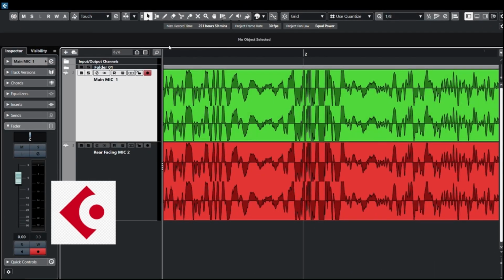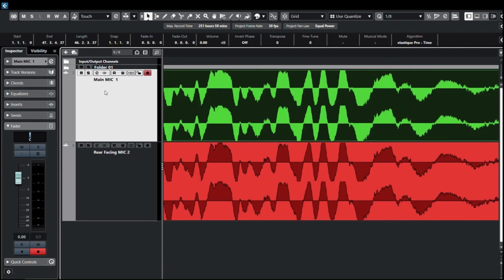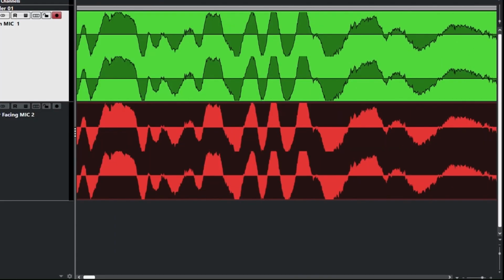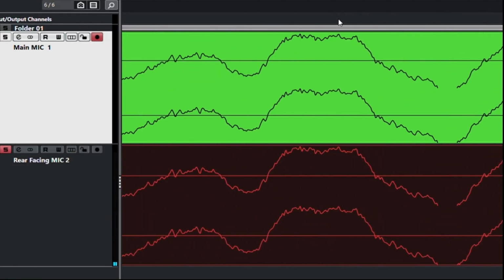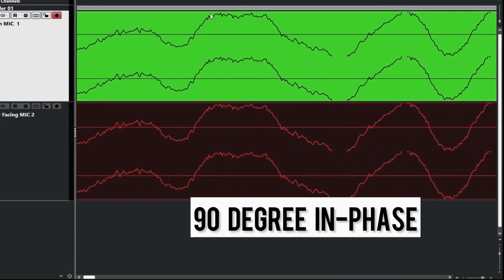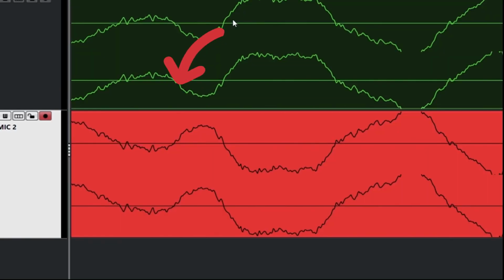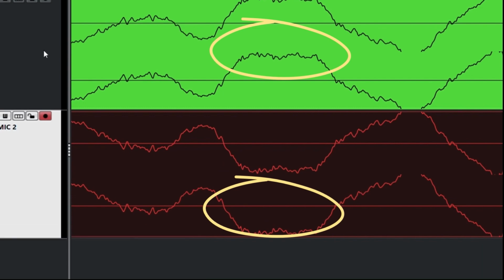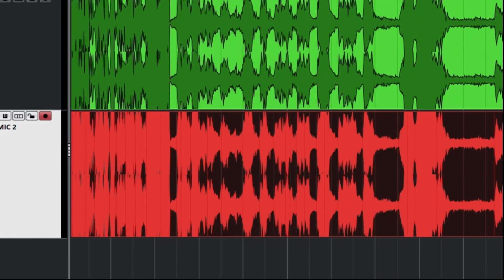"DIY Noise Cancellation Experiment by 10-Year-Old | Homeschool STEM Project During Cyclone Day"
Witness the blend of **science, compassion, and resilience** in this inspiring video! 🌟 Our 10-year-old scientist, Simha, demonstrates a brilliant project on **Noise Cancellation Technology** as part of his **homeschooling journey with Birla Brainiac School**. Despite the challenges posed by the **Fengel Cyclone**, this video captures the spirit of learning and care.

Here’s what you’ll find:
🔍 An easy-to-understand explanation of noise cancellation
🛠️ A hands-on DIY experiment to explore active noise-canceling (ANC) technology
🐾 Heartwarming moments showing how we provide shelter and care for our community animals during natural calamities

Filmed on a stormy day, this video showcases not only innovative **STEM learning** but also the importance of empathy and responsibility towards the environment and animals.

📌 **Keywords**: Noise Cancellation Technology, science experiment for kids, homeschool project, Birla Brainiac School, sound waves, active noise canceling, STEM activities, DIY noise-canceling experiment, community animal care, homeschooling ideas, kids' science experiments, cyclone day resilience

🌟 This video is a testament to the power of curiosity, learning, and kindness, even during the toughest times.